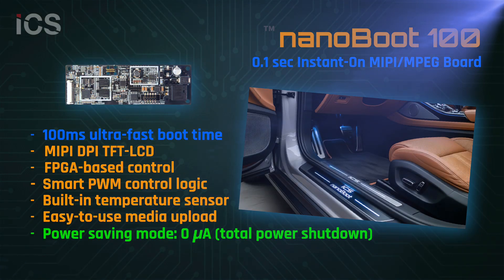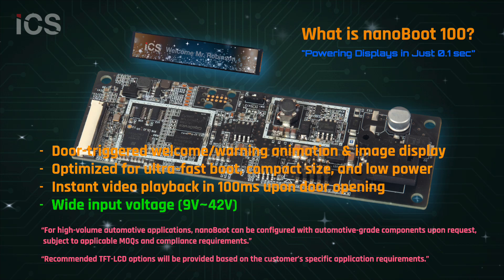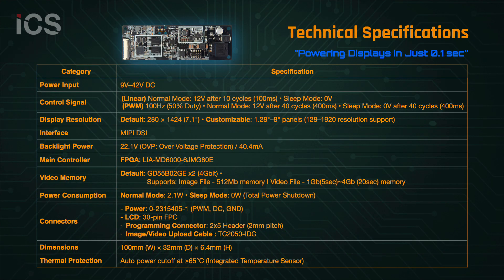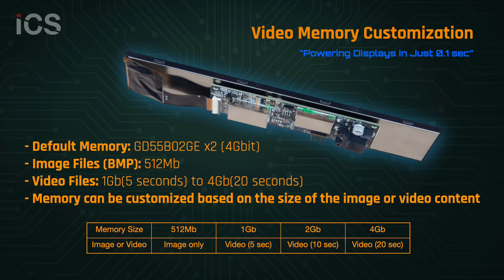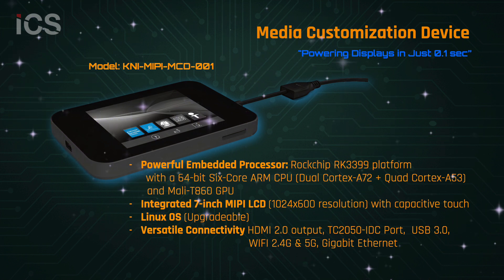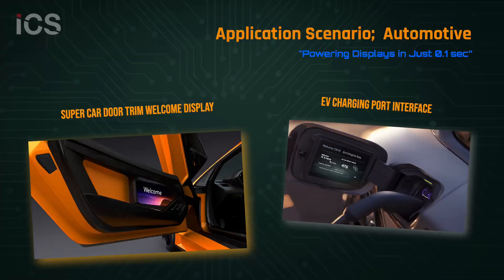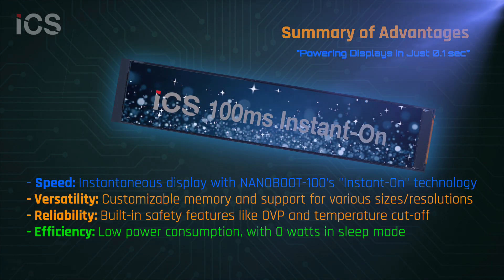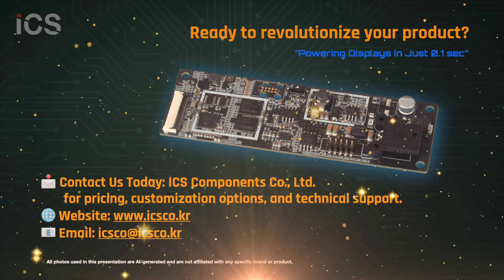nanoBoot 100 – 0.1s Instant-On MIPI/MPEG Display Controller | ICS Components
Experience the future of display technology with nanoBoot 100 – the world’s first ultra-fast 0.1 second Instant-On LCD controller board.
Designed with FPGA-based control, wide input voltage (9V–42V), and customizable memory up to 20-second video playback, nanoBoot 100 is ideal for diverse applications.

Key Features:
- 100ms Ultra-Fast Boot Time: Eliminates delay and provides instant display, ideal for door-triggered welcome animations and warning messages.
- Low Power Consumption: Operates at only 2.1W in normal mode and 0W in total power shutdown (sleep mode), making it highly energy-efficient.
- Wide Voltage Input: Can be driven by a car battery with a wide input voltage range of 9V-42V DC.
- Customizable: Supports various display resolutions from 1.28" to 8" and resolutions from 128 to 1920. You can also customize the video memory to support video files from 5 to 20 seconds long.
- Built-in Safety: Features a built-in temperature sensor with an auto power cutoff at temperatures of 65°C or higher and Over Voltage Protection (OVP).

Multiple Applications:
- Automotive: Treadplate branding, EV charging interfaces, supercar
                         welcome displays
- Public Transit: Bus and train stepwell displays
- Aviation & Marine: Aircraft and yacht welcome panels
- Medical & Industrial: Instrument panels, factory monitoring
- Premium Consumer: Luxury packaging and hospitality signage

Key Advantages:
✔ Ultra-fast 100ms boot-up
✔ Flexible video memory (512Mb to 4Gb)
✔ Reliable protection (OVP, auto thermal cutoff)
✔ Ultra-low power consumption (0W in sleep mode)